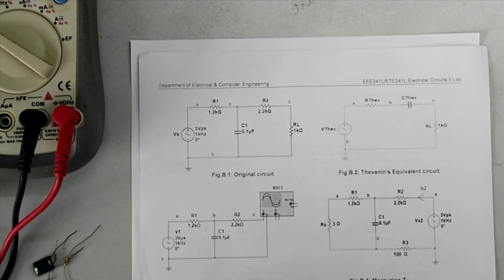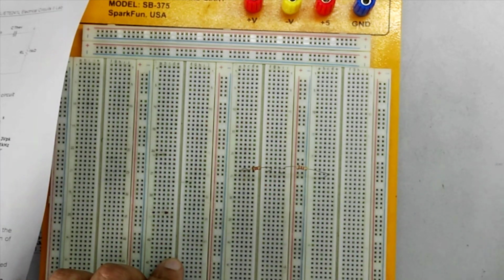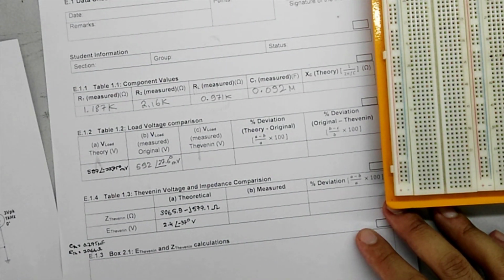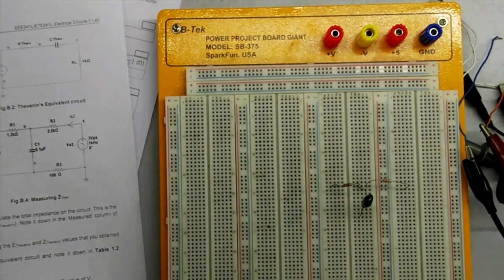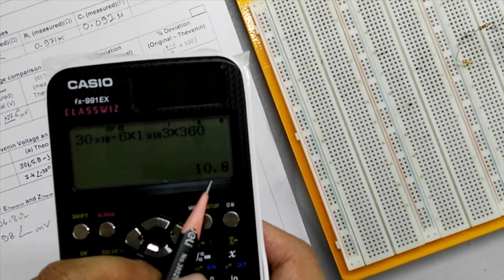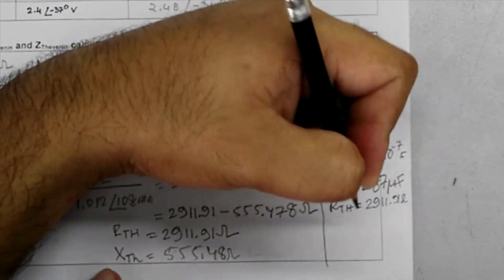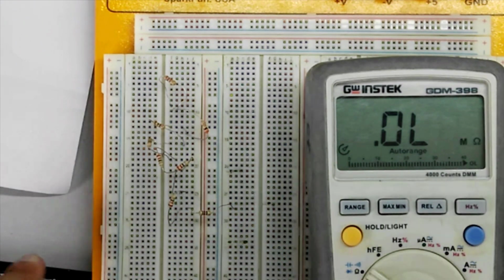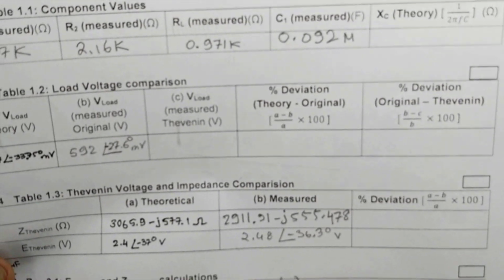Lab 5 : AC Network Theorem - Thevenin's theorem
Verification of Thevenin's theorem of AC Circuit